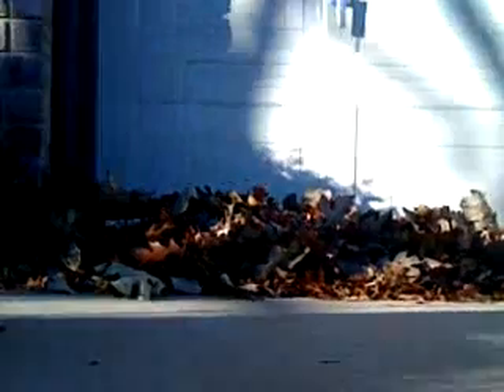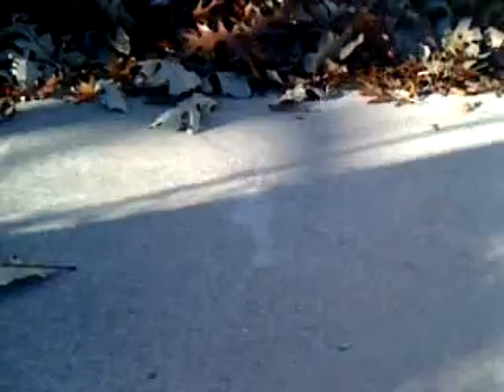The Great Leaf Blizzard of 2009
Recorded on my iPhone in Leander, Texas, United States - Captured Live on Ustream with the Ustream Mobile App